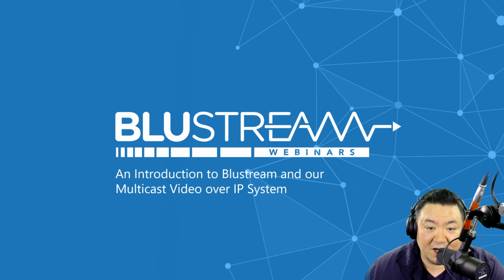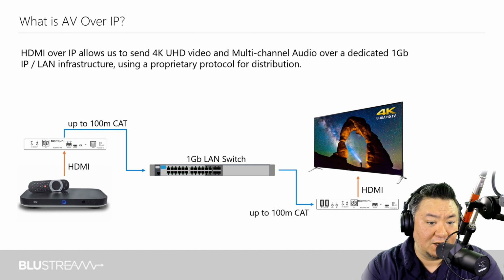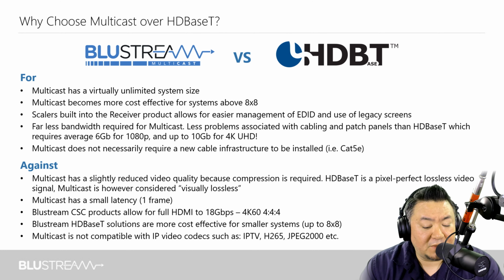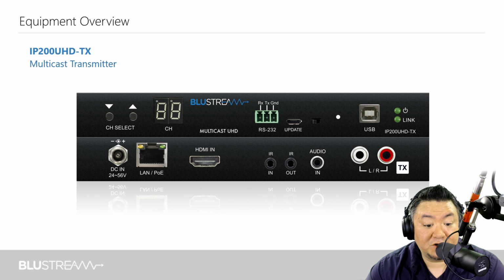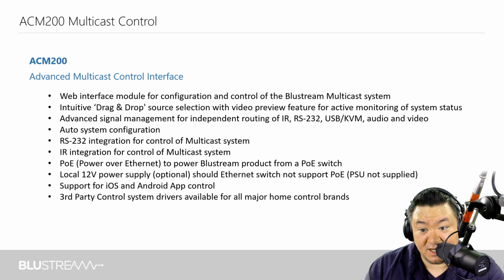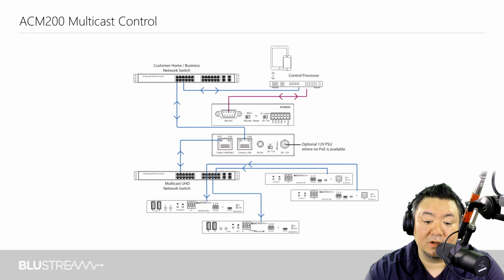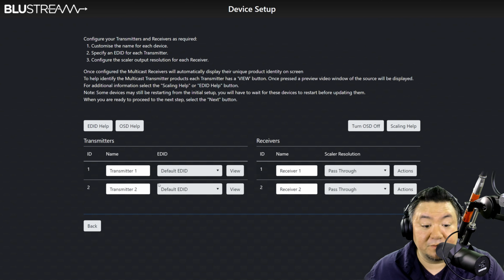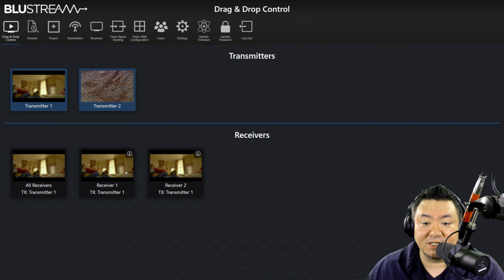Blustream Webinar - Introduction and Multicast Video over IP